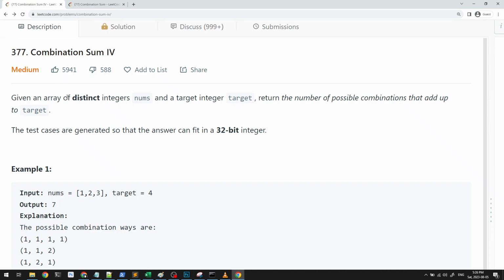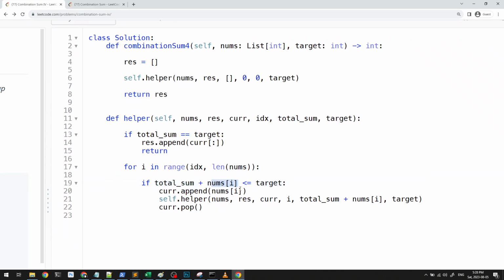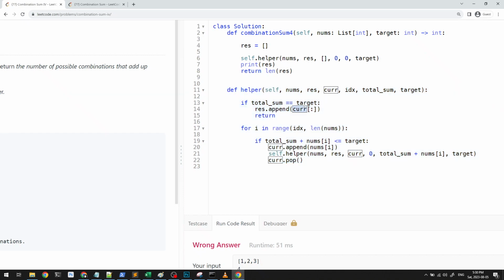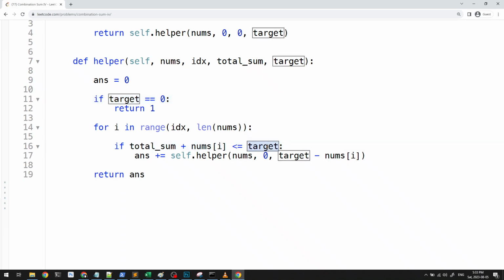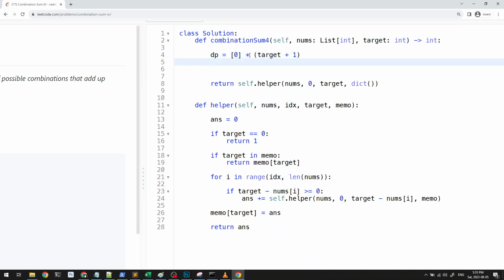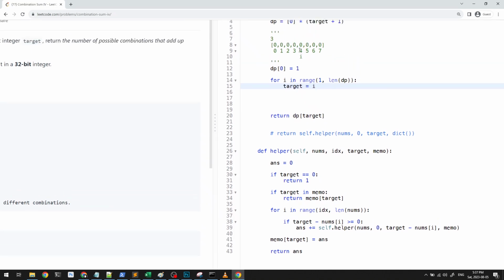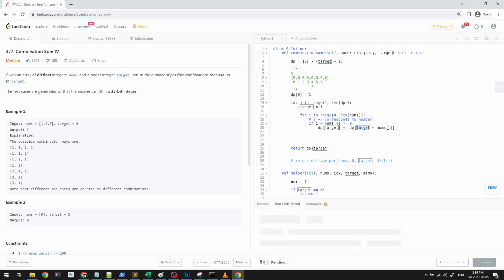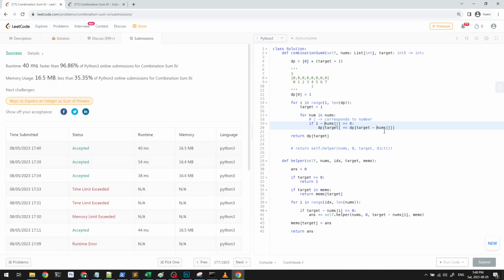Combination Sum IV - Leetcode 377 - Python